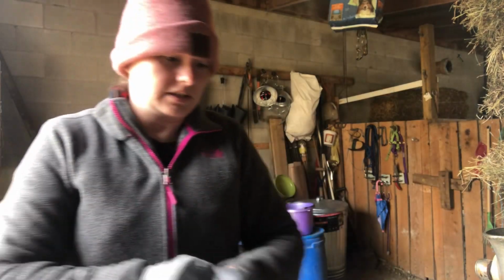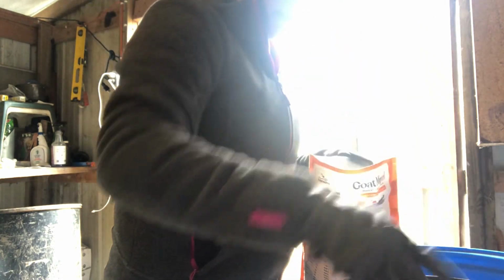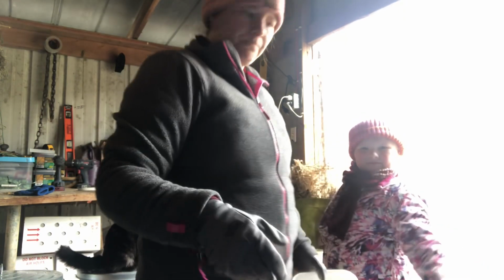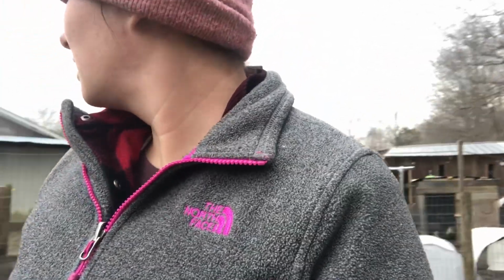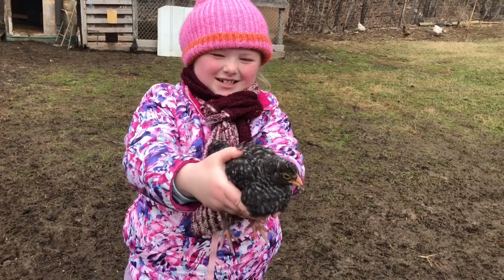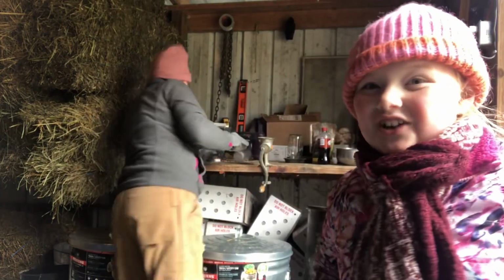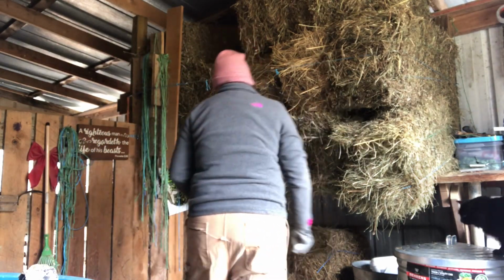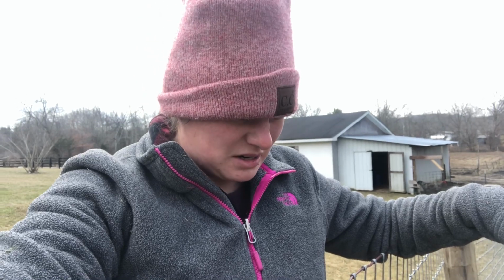Counting our blessing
Come join us on the farm today!

Thank y’all so much for the likes, the shares and the subscribers that have joined us today and days past we love y’all and hope you join us again here on @lanterncreekfarm

If you haven’t joined our channel please join to enjoy more fun here on our little Appalachian farm. 💜